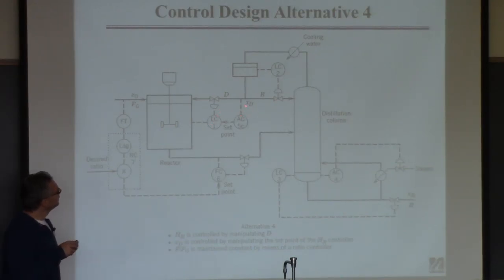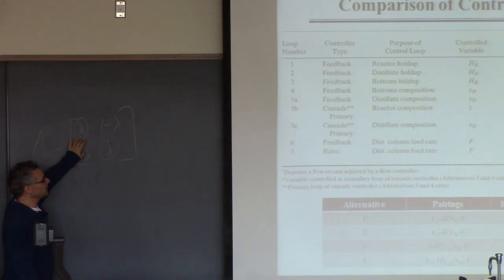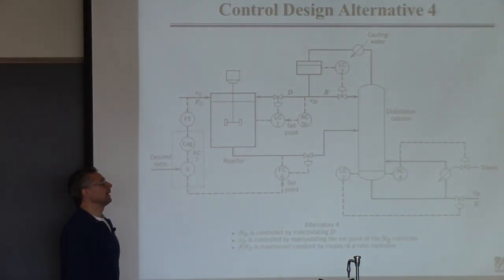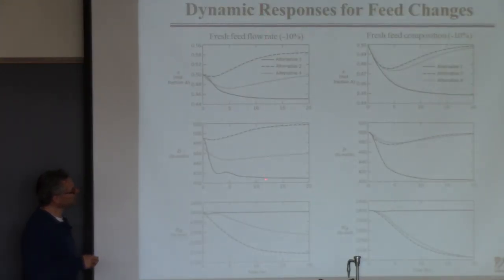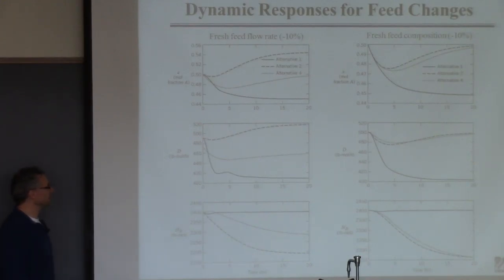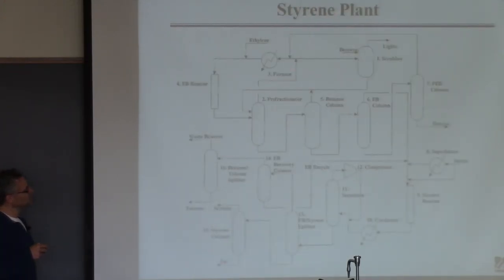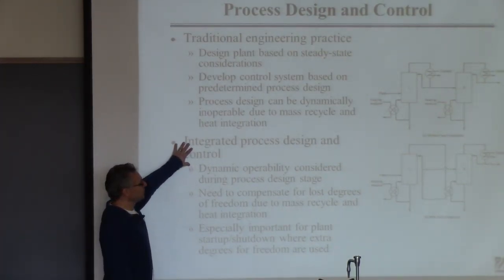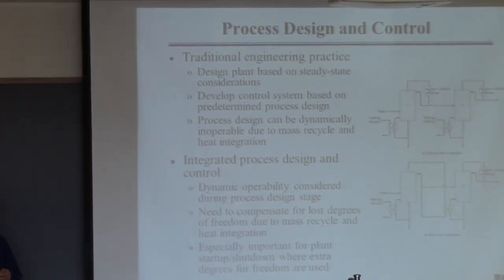20141204 ChE446 Lecture22 part2